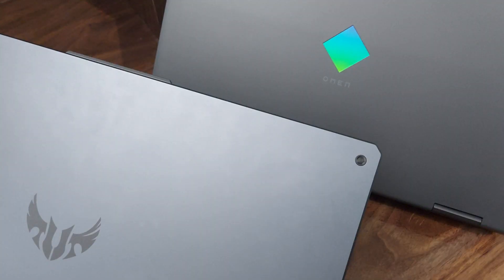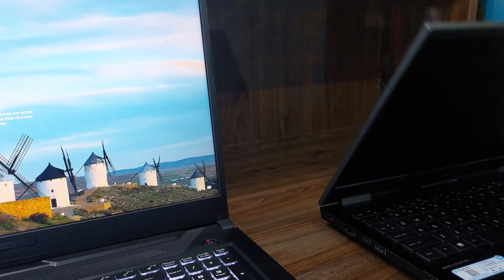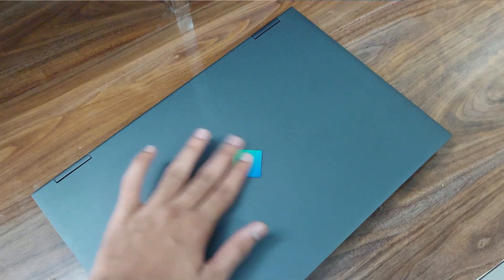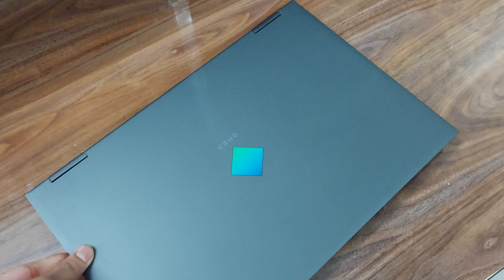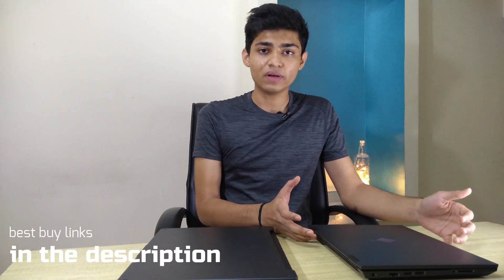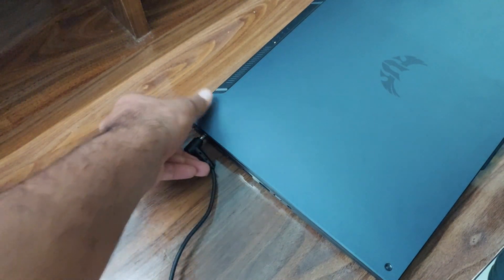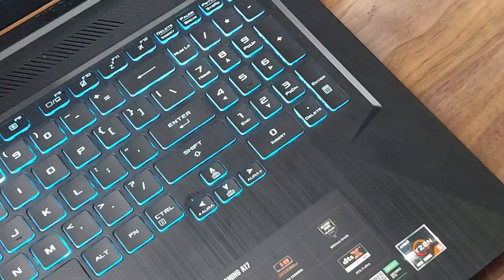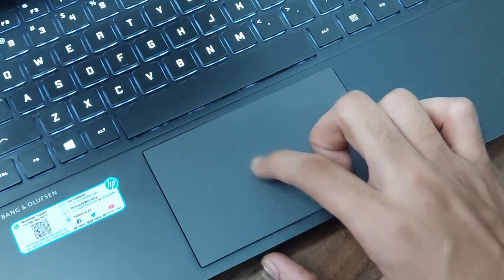HP OMEN 15 2020 VS ASUS TUF A17 | BEST BUDGET GAMING LAPTOP |CONOPUS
HP OMEN 15 2020 VS ASUS TUF A17

HP OMEN 15 2020

Must have accessories for LAPTOP

BASIC MOUSE
BUDGET GAMING MOUSE
KEYBOARD -
KEYBOARD MOUSE COMBO (basic)
GAMEPAD/CONTROLLER WIRELESS
LAPTOP STAND
LAPTOP COOLING PAD
LAPTOP BAGS-
ANTI THEFT
LAPTOP SLEEVE

This is a brief comparision video between two similarly priced laptops
the HP OMEN 15 2020 and ASUS TUF A17
WHICH IS BEST LAPTOP UNDER 80,000 ?

Our Equipments :

Hard Drive
Favourite speaker -
ASUS TUF A17
Unboxing hp omen 2020
Asus tuf A15
Asus tuf A15 review
best laptop under 80k
best gaming laptop under
CONOPUS hp omen
hp omen 2020 dave lee
hp omen 15 2020 vs tuf A17
tuf A15 review